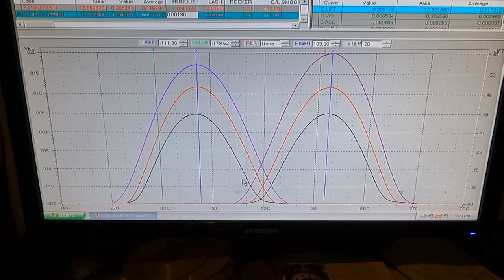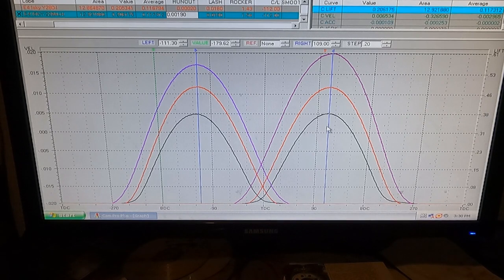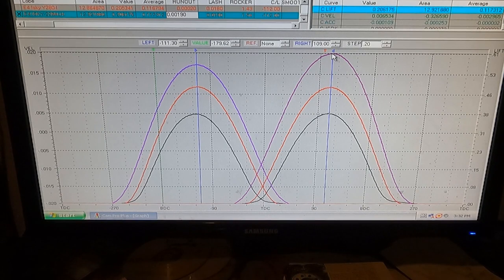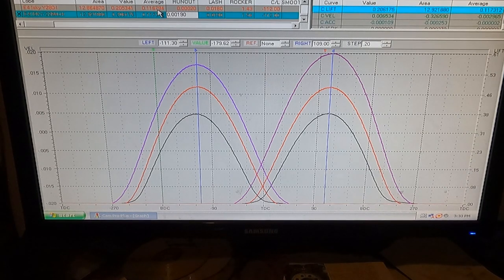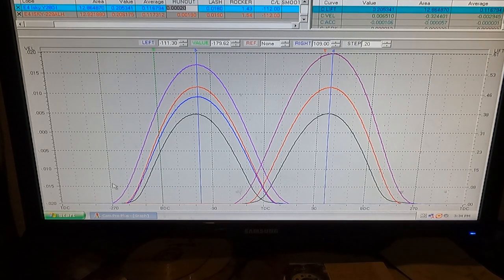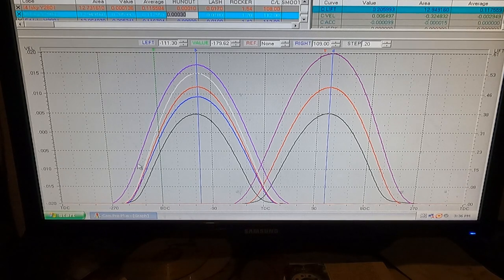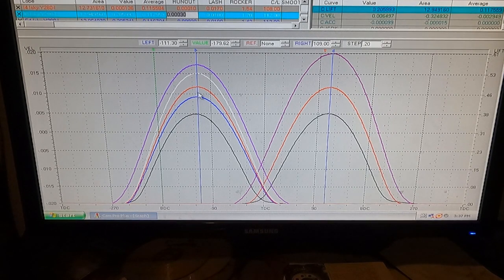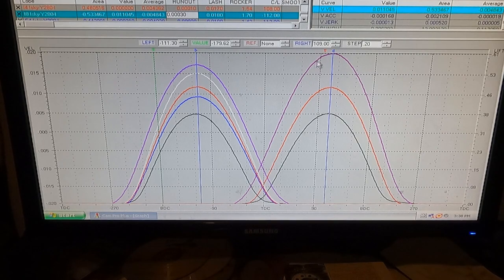Building a Better 312 using a 292 Pt.4: Generic Camshaft logic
A little insight to our camshaft selection, more in depth cam info too come!